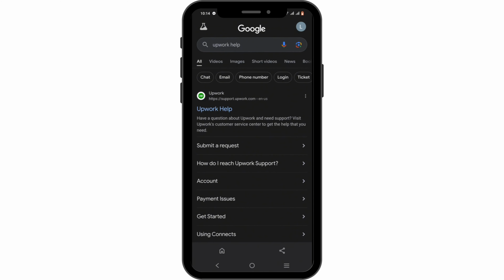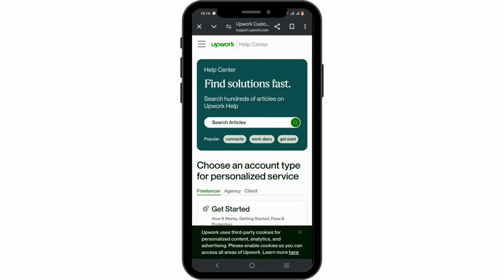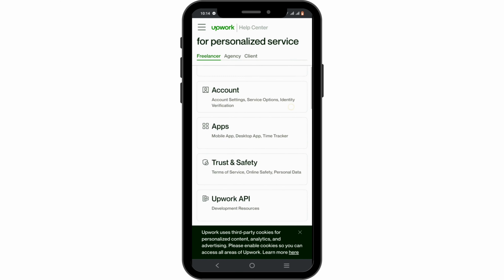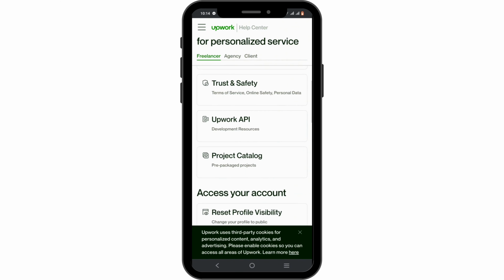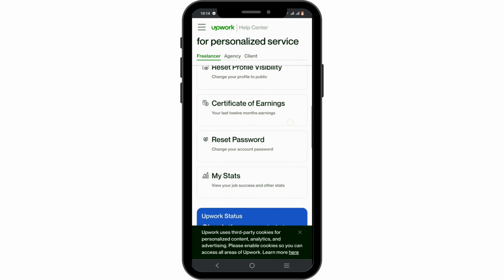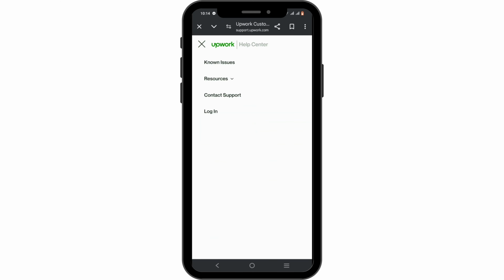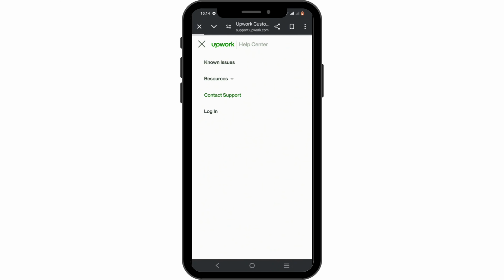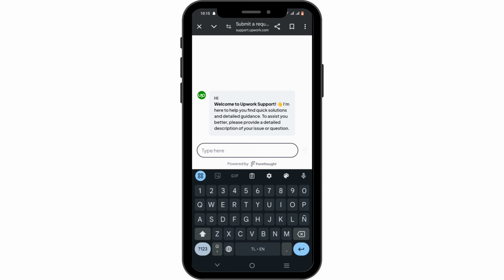How To Contact Support on Upwork (Quick Tutorial) - 2024 Guide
Having trouble on Upwork and need help? This quick tutorial shows you how to contact Upwork support in 2024. Learn the fastest ways to get assistance for your account, project issues, or any other queries on Upwork.

Timestamps:
0:00 - Introduction
0:15 - Contacting Support on Upwork (2024)

Stay updated with the latest tricks to enhance your freelancing journey!